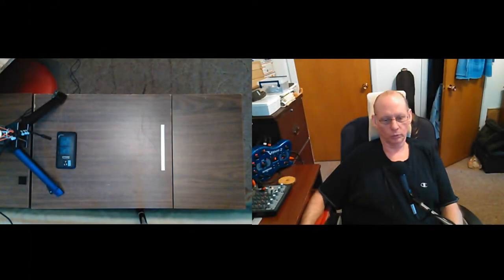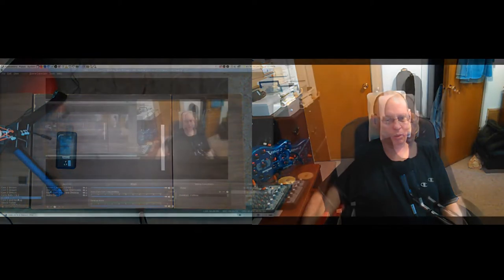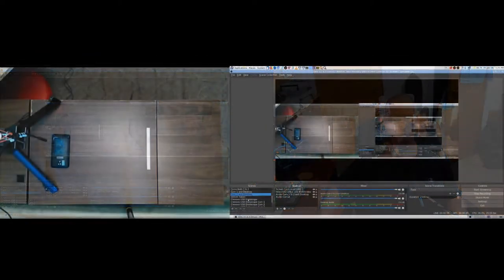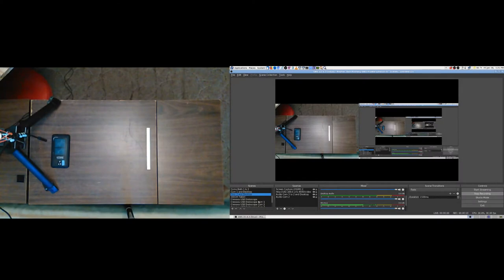OBS Studio Settings Adding VLC Wifi Audio Stream had Buzz Phone on Charger Not on Battery Pt1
OBS Studio Settings Adding VLC Wifi Audio Stream had Buzz Phone on Charger Not on Battery 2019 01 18  Pt1.

Thanks,